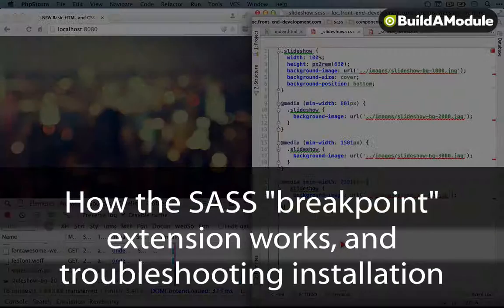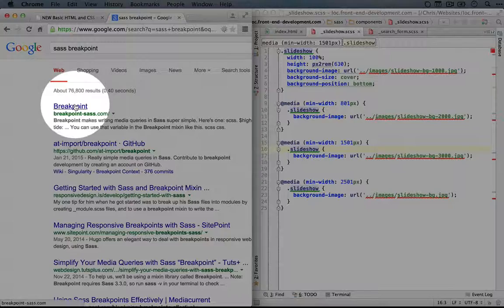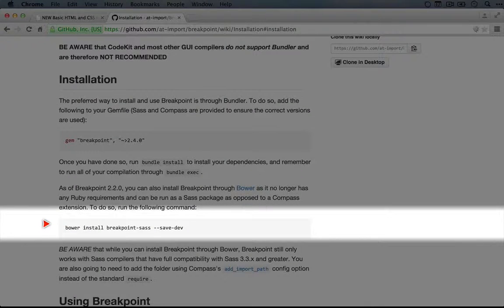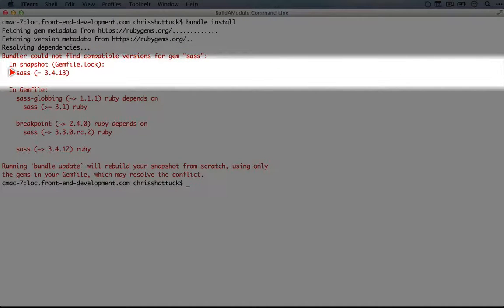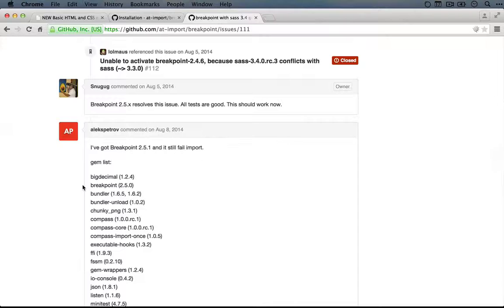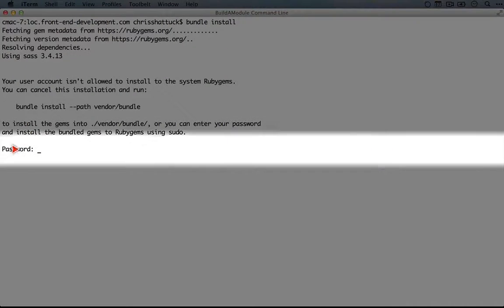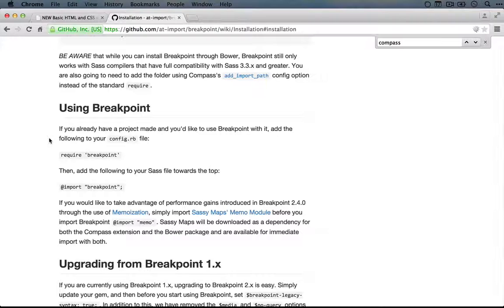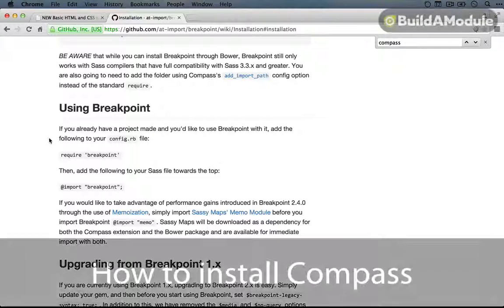326. How the SASS "breakpoint" extension works, and troubleshooting installation